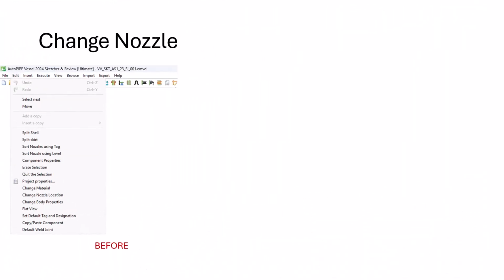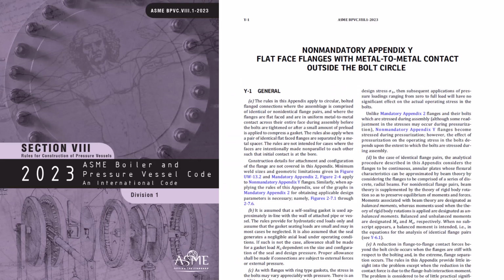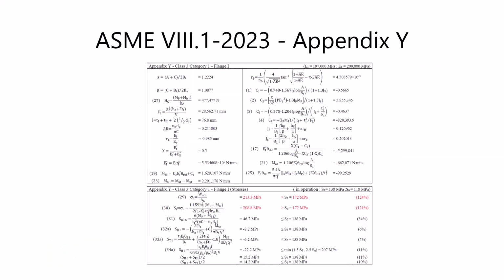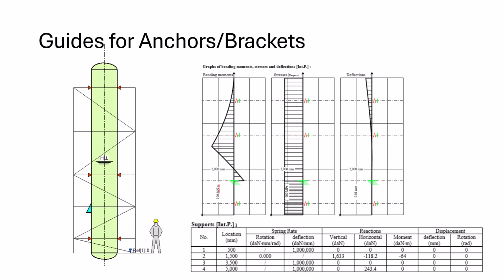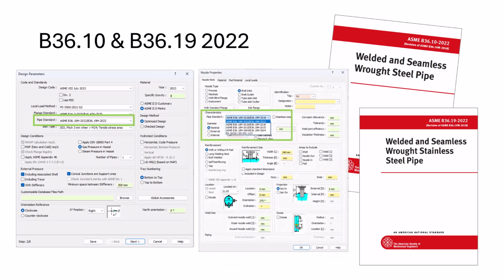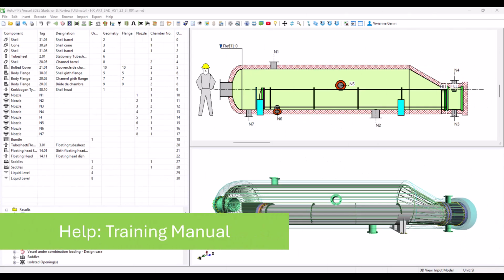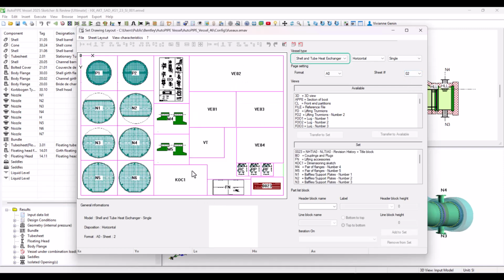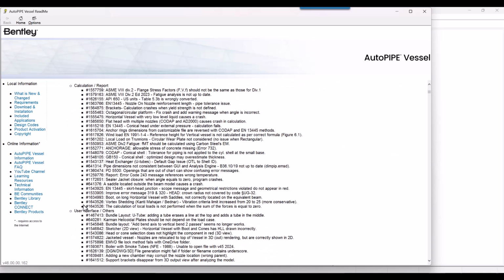What's New: version 2025 (v46)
AutoPipe Vessel v2025 has been released. As a major version it includes some long-awaited features. Come discover what has change and how to apply it to your workflow. In this version:
0:00 Introduction
0:56 Change nozzles
2:22 Analysis Selection
2:58 ASME VIII Div 1 Appendix Y
5:00 Summary of thicknesses under internal pressure
5:30 Lifting accessories
6:28 Guides for vessels with anchors (skirts and brackets)
7:06 Distributed load
9:00 B36.10 and B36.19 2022 update
9:54 NB/T 47041: anchor analysis, skirt-head junction and skirt openings
10:22 Deprecated codes
10:51 Training manual
11:13 Drawing documentation
12:53 DWG export
13:35 Reminder: report generation modes
14:30 Readme